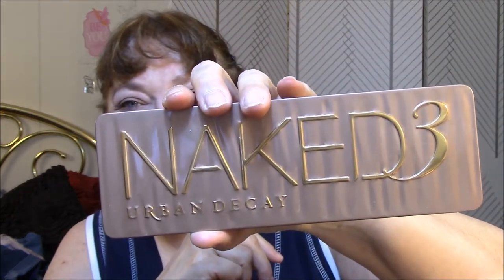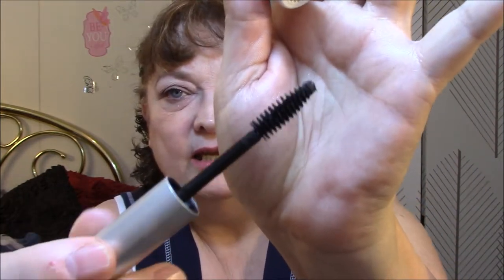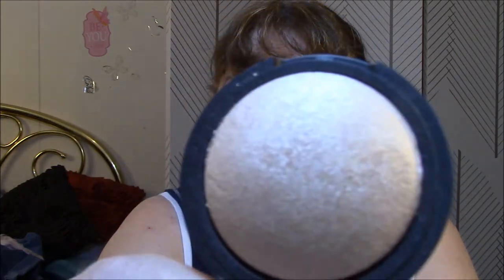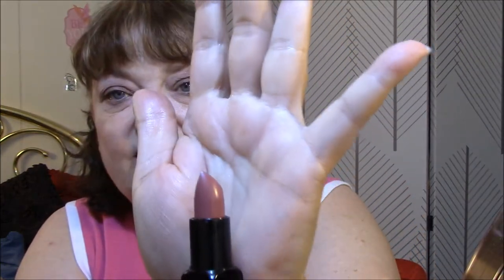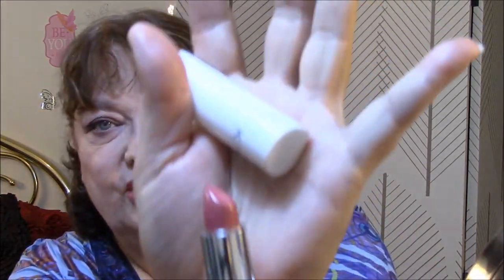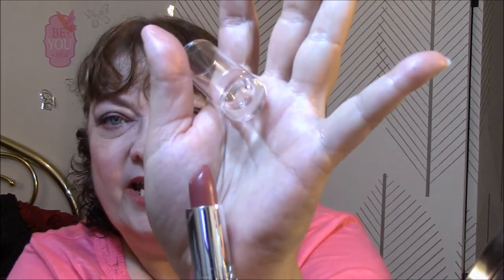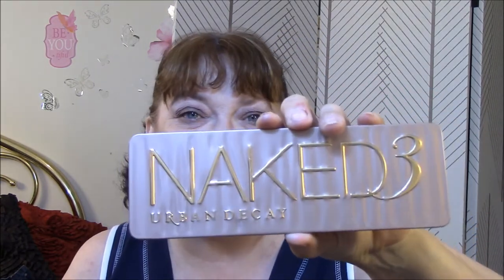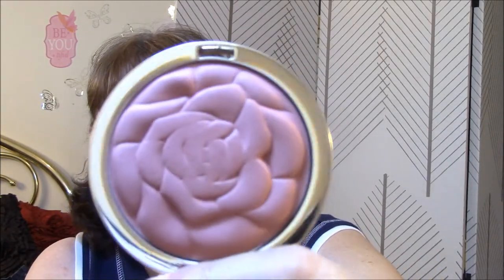Making It Work ~ Urban Decay Naked 3 Palette!!